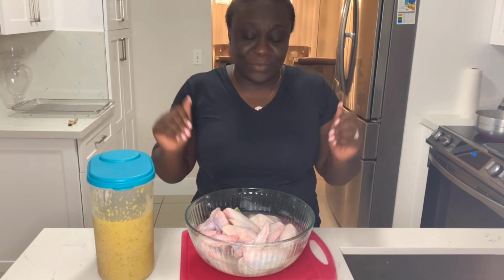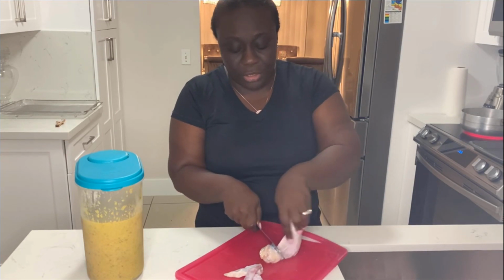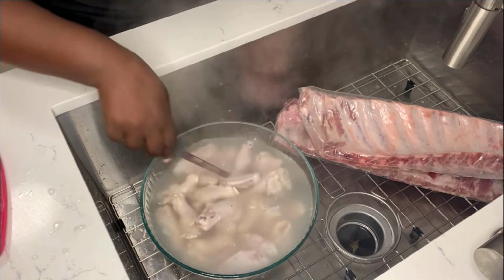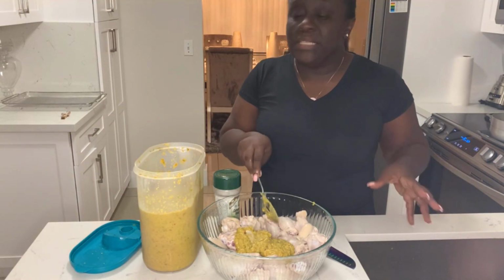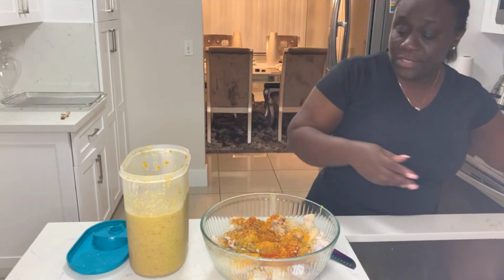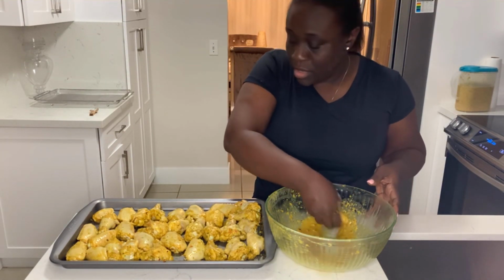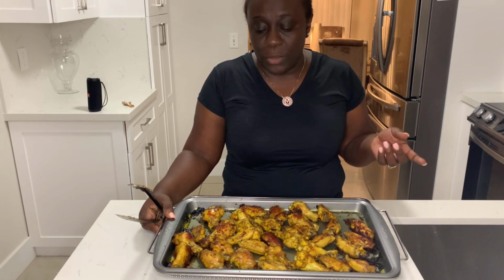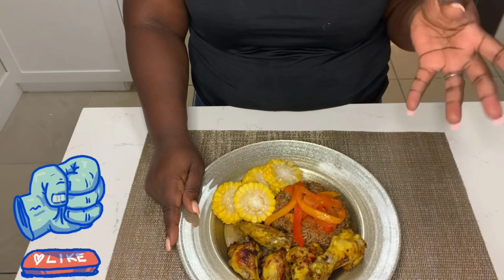How To Make: Baked Chicken Wings! (Creole Edition) “INSANE ENDING”